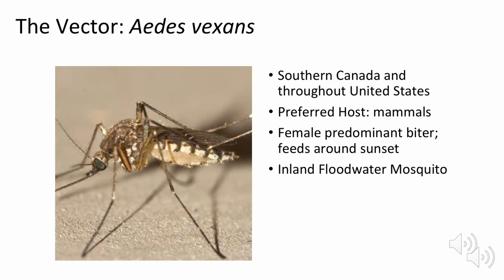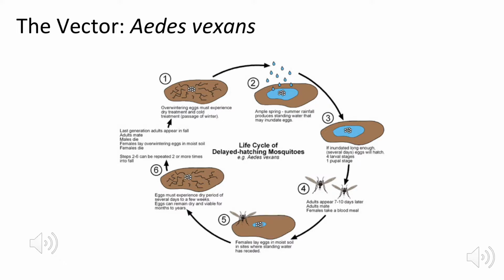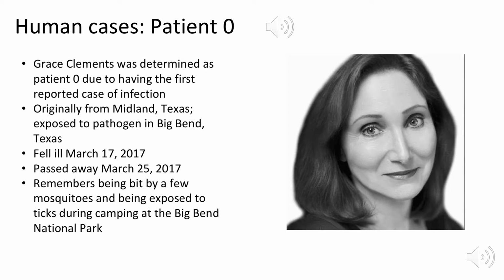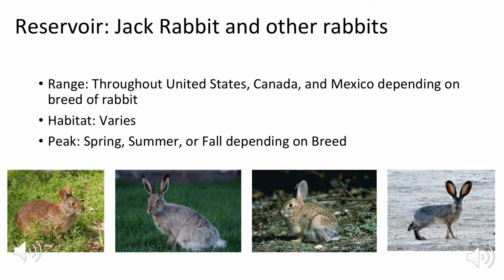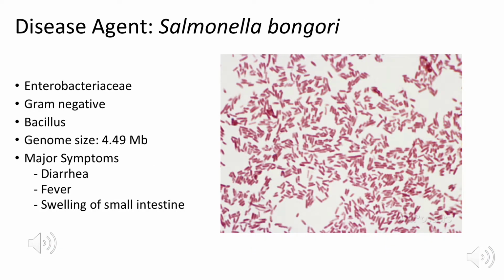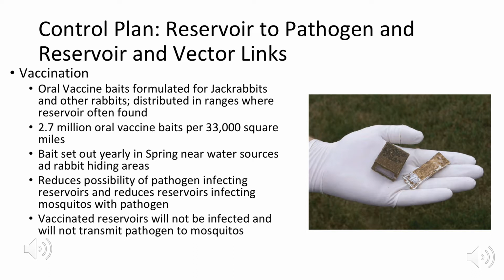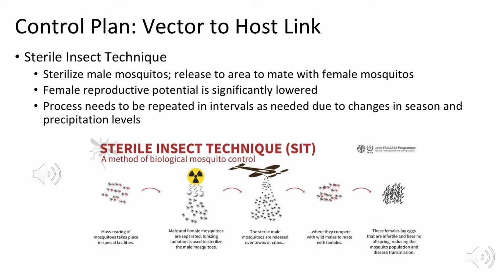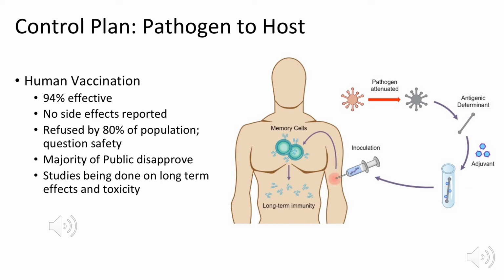Final Disease Control Presentation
ENTO 5 Project